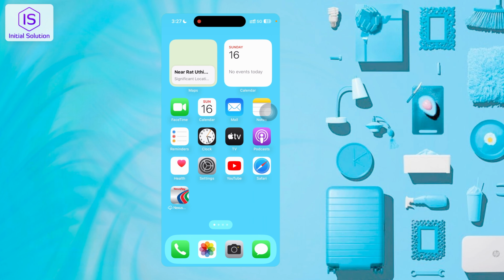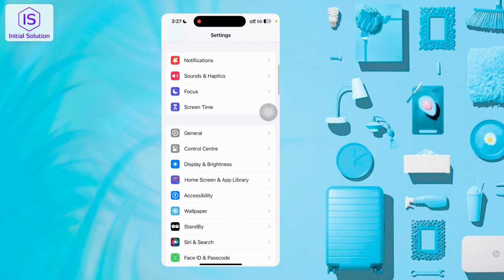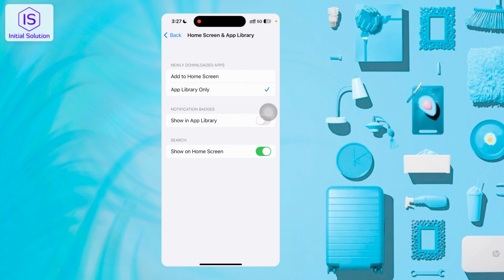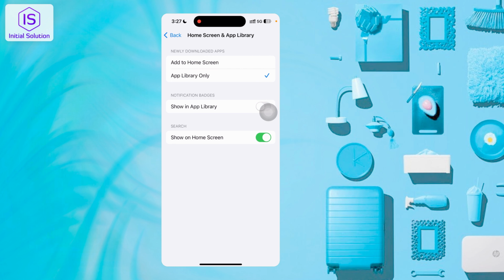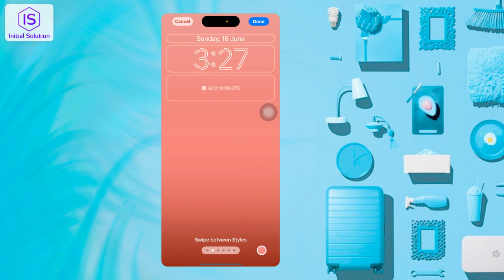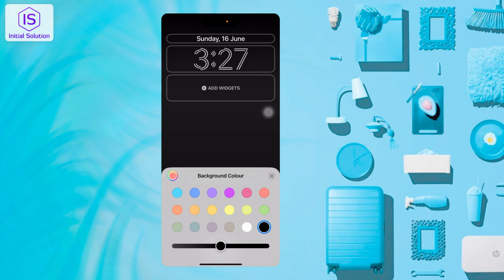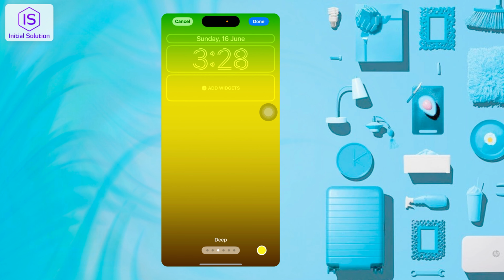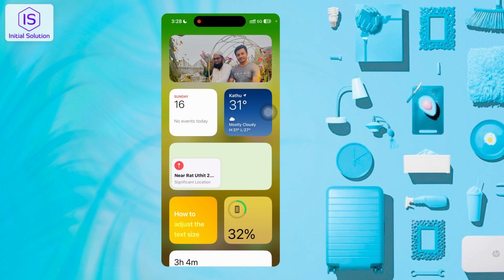how to change home screen on iphone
🏠 Ready to give your iPhone a fresh look? In this easy tutorial, we'll guide you through the steps to change your iPhone's home screen layout. Whether you want to rearrange icons, create folders, or add widgets, we've got you covered. Follow along to personalize your home screen to suit your style. 📱✨

👤 To Change Home Screen on iPhone:
1. **Enter Edit Mode:**
   - Tap and hold on an empty area of your home screen until the icons jiggle.
2. **Move and Rearrange Icons:**
   - Drag icons to move them around or create folders by dragging one icon onto another.
3. **Add Widgets:**
   - Swipe to the rightmost home screen to access the widgets panel, then tap 'Edit' to add or customize widgets.
4. **Change Wallpaper:**
   - Go to Settings ►  Wallpaper to change your home screen wallpaper.
5. **Organize Apps:**
   - Use folders to organize apps based on categories or frequency of use.
6. **Exit Edit Mode:**
   - Press the Home button or swipe up from the bottom of the screen to exit edit mode.

📖 Chapters of How to Change Home Screen on iPhone 2024:
0:00 Intro
0:30 Enter Edit Mode
1:00 Move and Rearrange Icons
1:30 Add Widgets
2:00 Change Wallpaper
2:30 Organize Apps
3:00 Exit Edit Mode